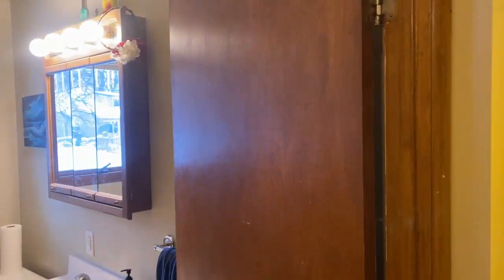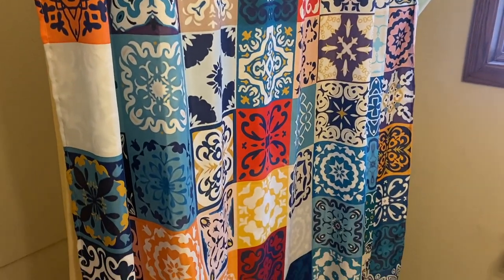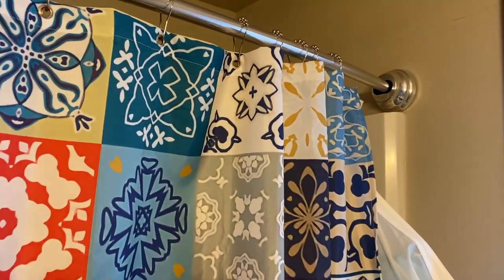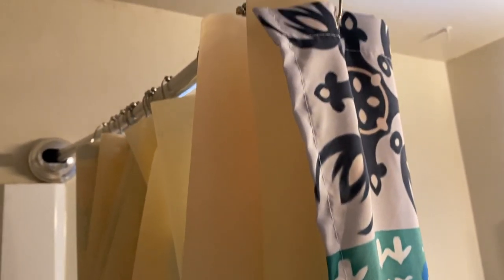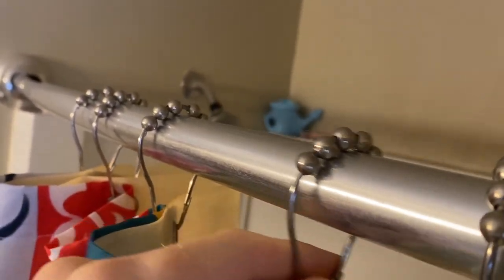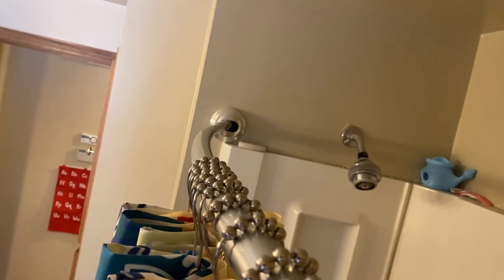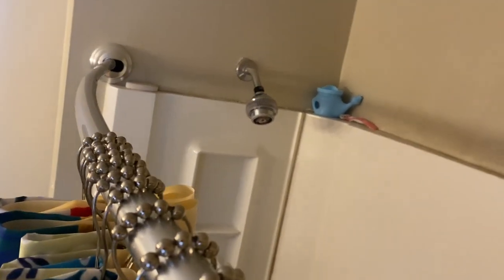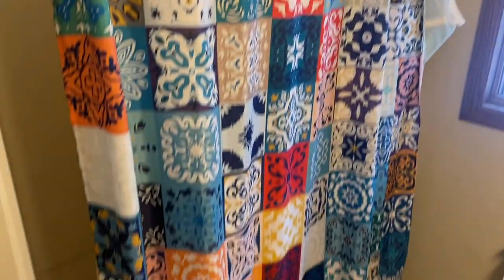Best Amazon Shower Curtain Rod 2023